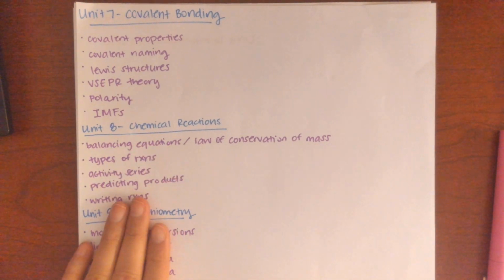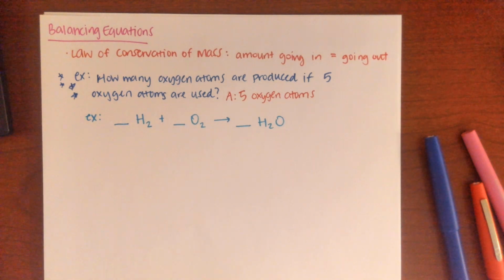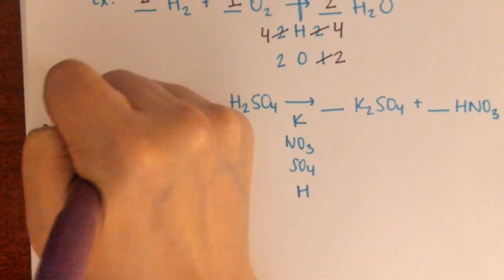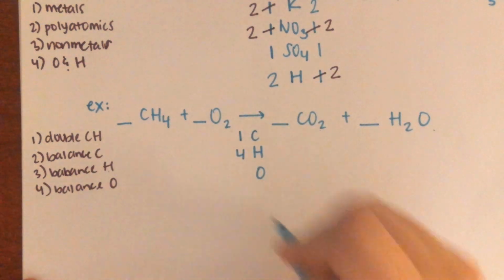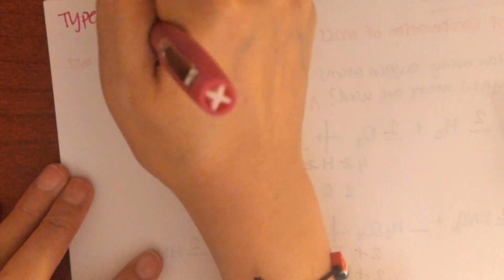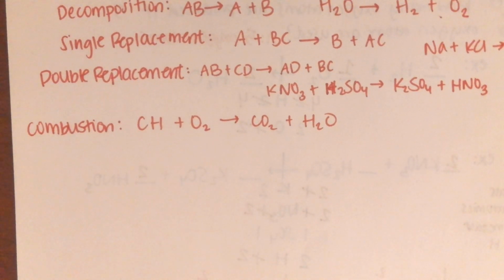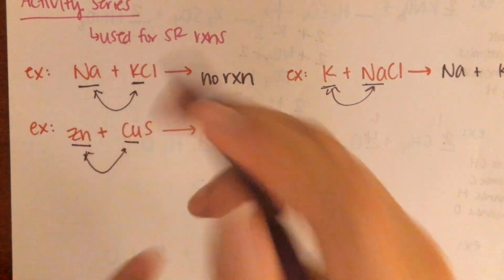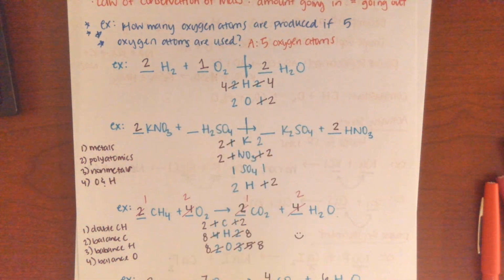Part 2: Chemical Reactions